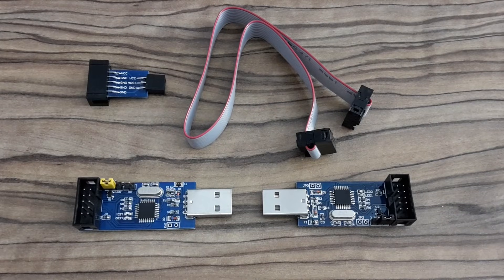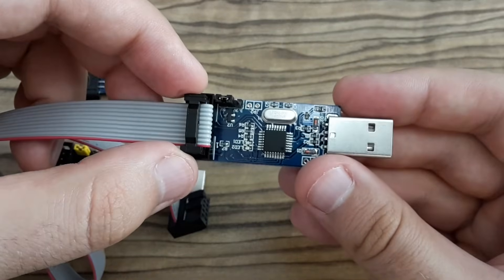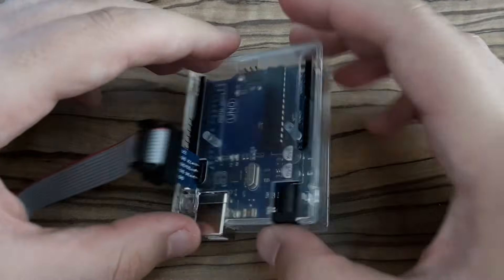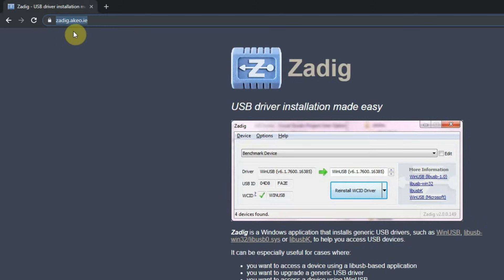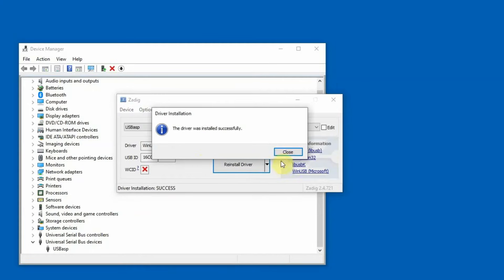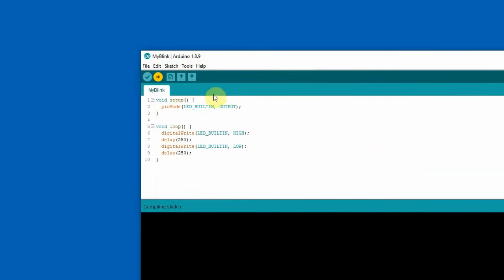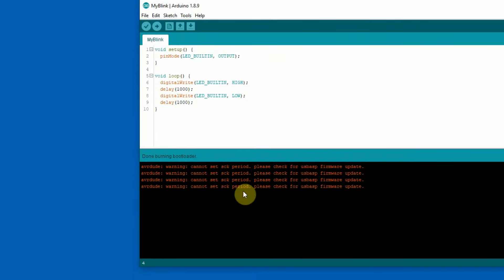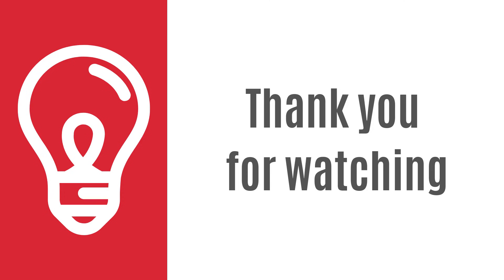How to Use USBasp Programmer with Arduino Boards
In this video I show you how to program your Arduino boards using USBasp programmer. In the video I connect an USBasp programmer to an Arduino board and using Arduino IDE I upload a sketch, but before I show you how to install drivers for the programmer on Windows 10. I also show you how to burn back the bootloader because without that you won’t be able to program your Arduino boards using USB. I also recommend you to upgrade your USBasp programmers to the latest firmware,

➟ USBasp Programmer
➟ 10-Pin to 6-Pin Adapter
➟ 10-Pin Ribbon Cable
➟ Multimeter UNI-T UT120A
➟ Arduino Uno